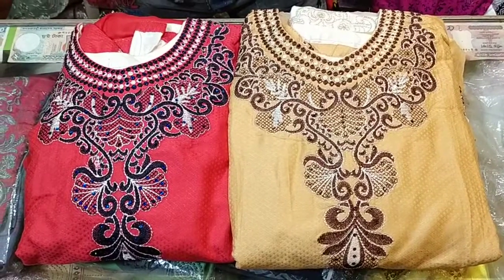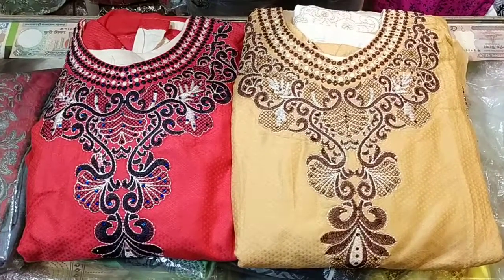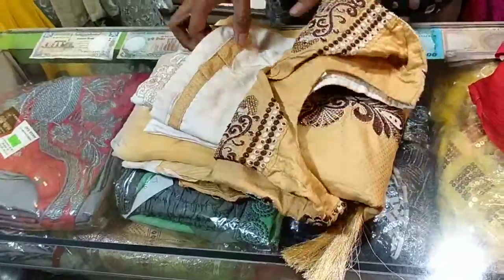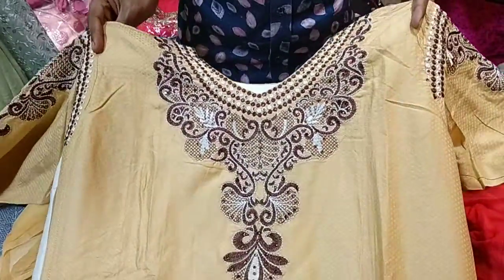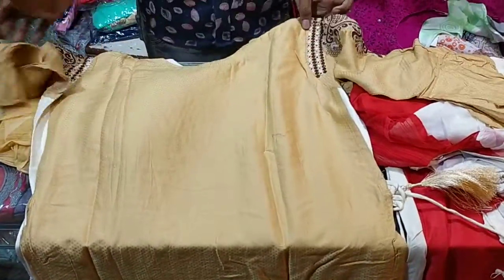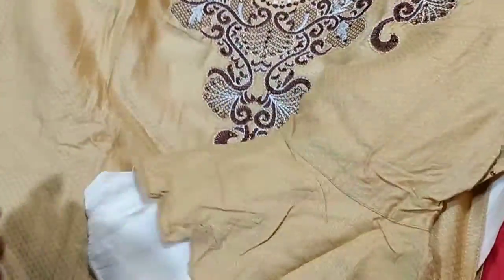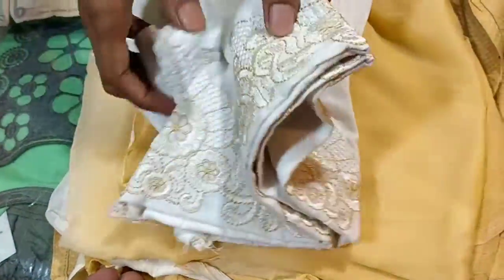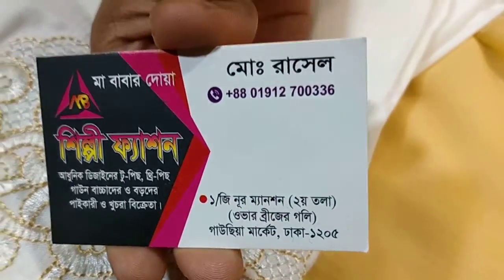# বুটিক কাপরের গাউন কিনুন পাইকারী দোকান থেকে # Ma Fashion House #01912700336